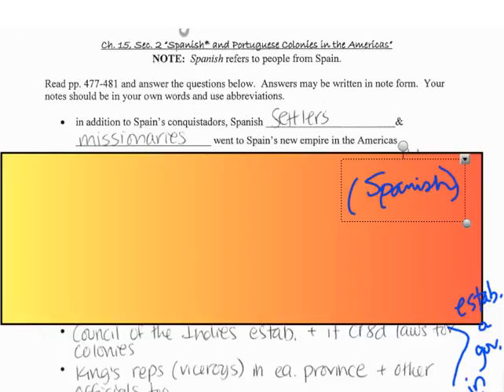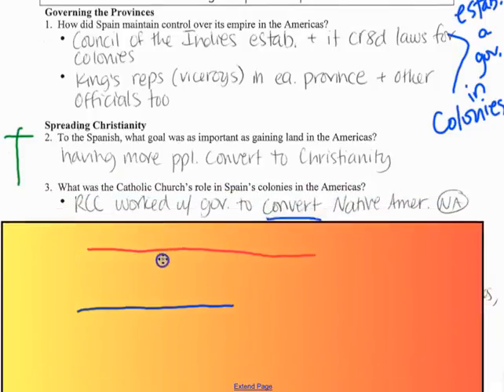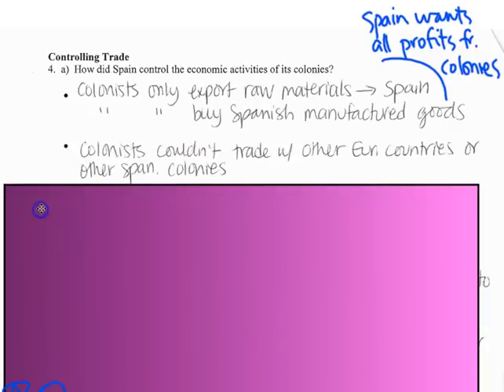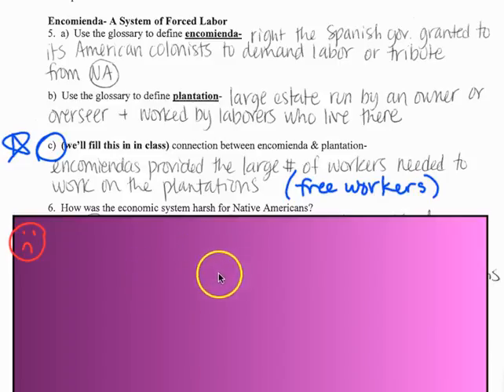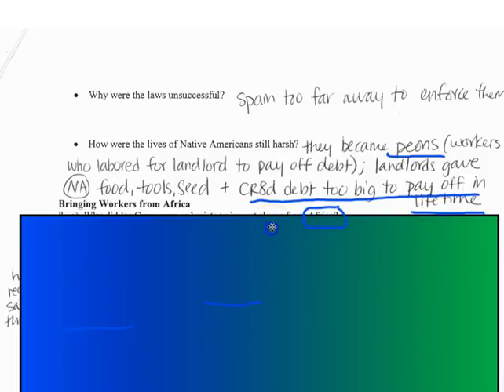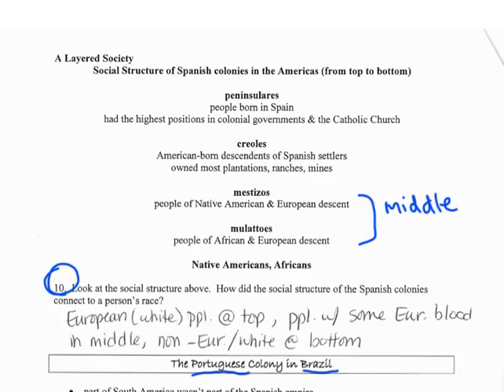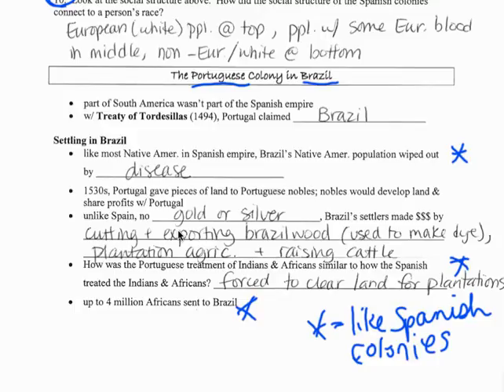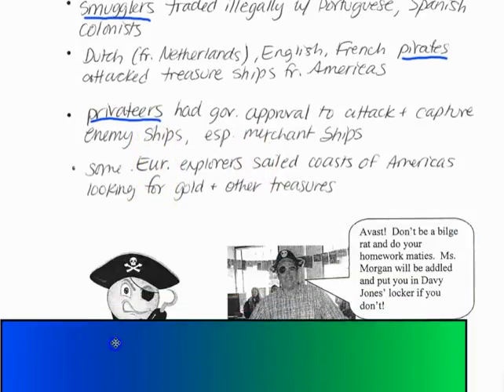Going over Ch 15, Sec 2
Nothing fancy, just me going over notes from Ch.15, Sec. 2.